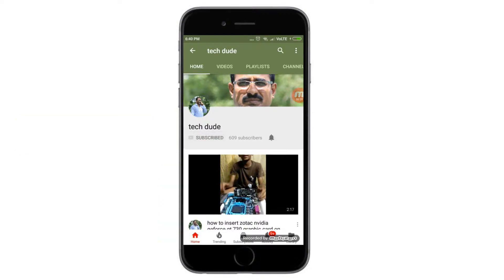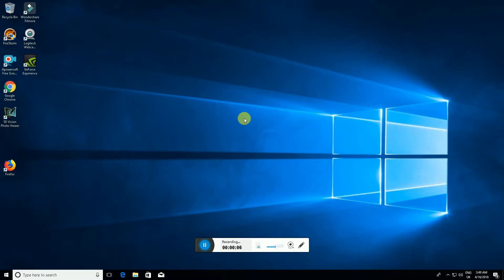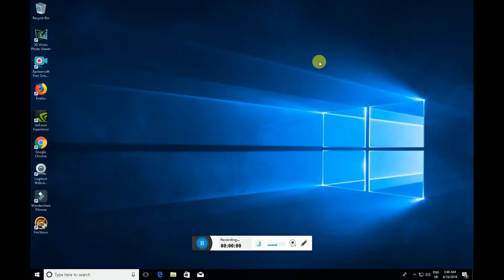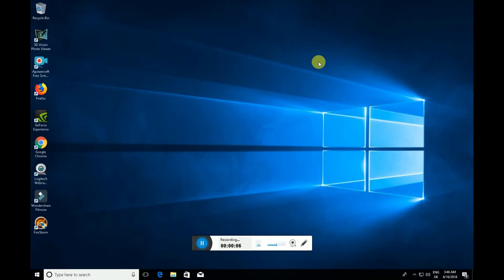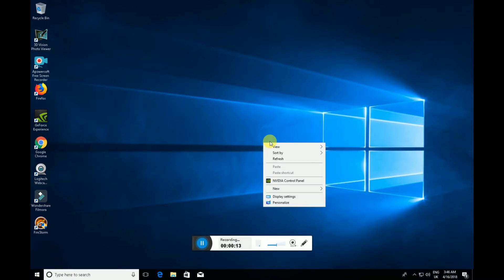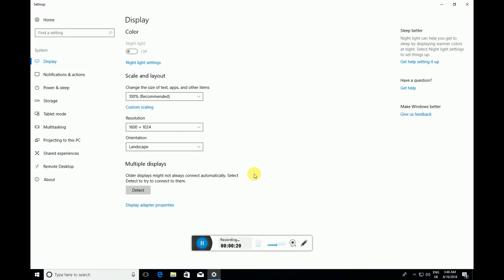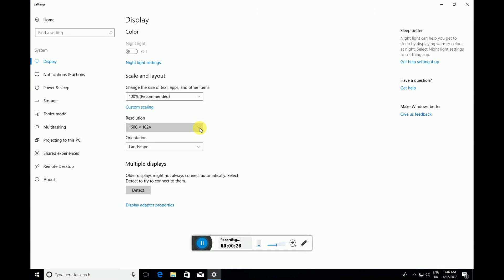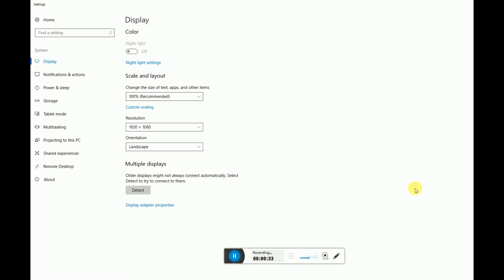How to Change the Screen Resolution on a PC windows10 cbt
how to change the size of icons and text on your Windows computer's screen by increasing or decreasing your computer's resolution.
Right-click the desktop
prompt a drop-down menu.
Click Display settings
toward the bottom of the menu.
Scroll down and click
Advanced display settings
This link is at the bottom of the page.
Click
the
bar
beneath
Resolution
heading.
with different resolution values
Click a resolution value.
resolution best-suited to your computer's screen
Click Apply.
selected resolution to the screen.
Click Keep changes
you can click Revert